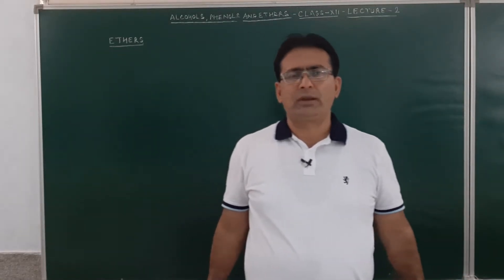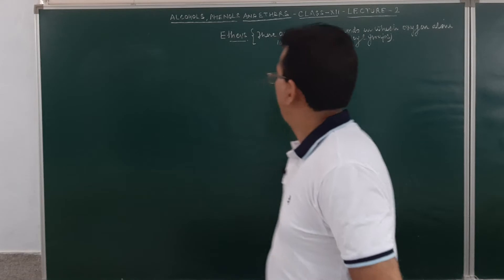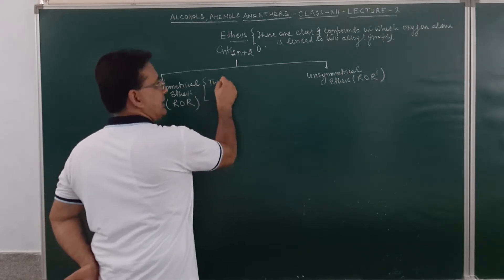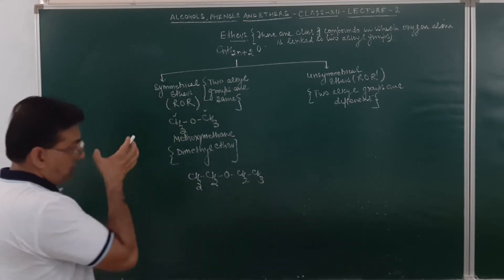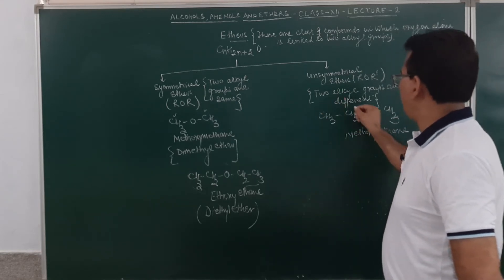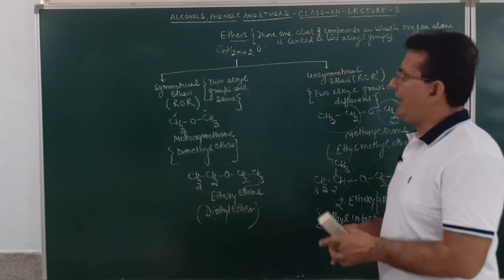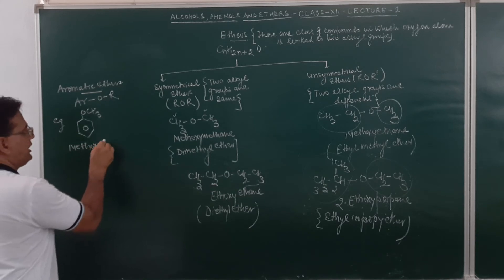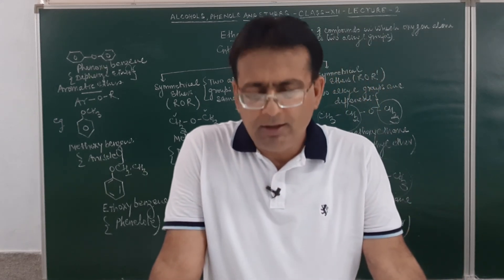Alcohol, phenols and Ethers ( Lecture 2 part A) chemistry class12